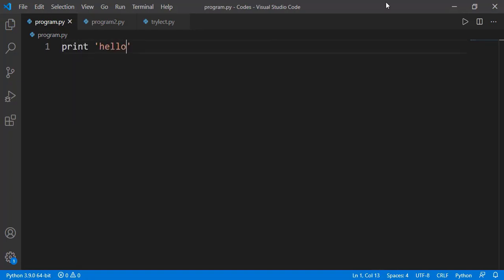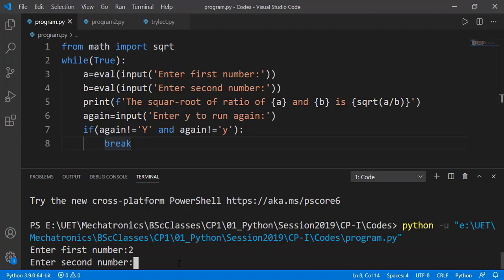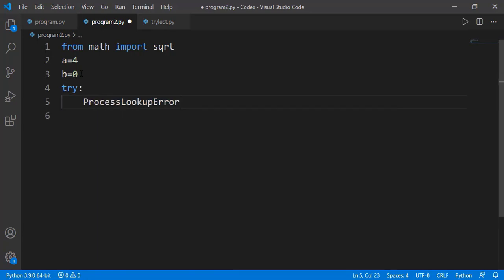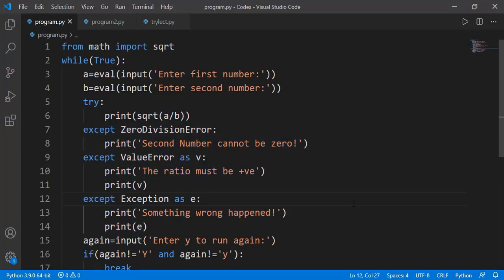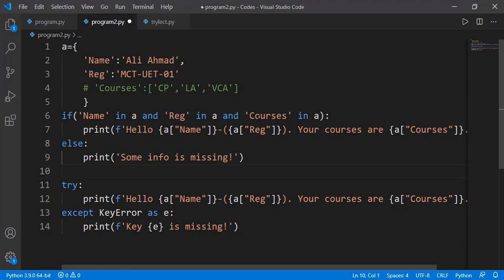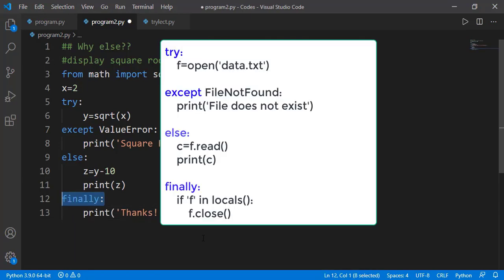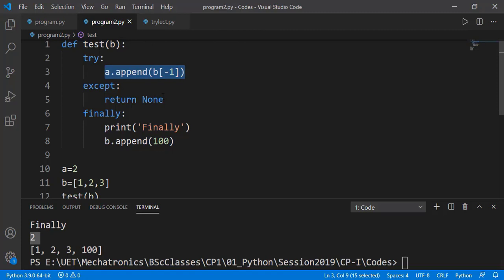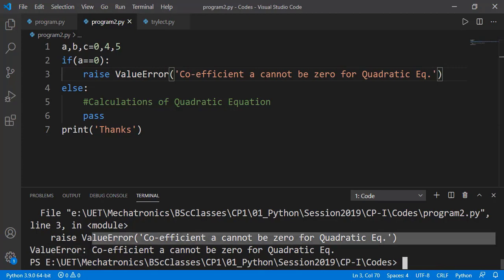[Python Programming Basics to Advanced]: Exception Handling (try/except/else/finally) | Lab 26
In this lesson we will study about Exception Handling. Exceptions are the errors which will terminate the program execution and as developer we must consider every possible way to handle these errors.
In python we have try and except statements to handle any exception in the program. With try and except, there can be else and finally clauses. We will see the use of these four clauses with different examples.
Then there is also a way to generate an exception, known as raise the exception. We usually need this in Object Oriented Programming. We will use that there but will just see how we can raise an exception.
Moreover, we will see Python and Non-Python way of handling the exception. One is known as Look Before You Leap and second is It's Easy to Ask Forgiveness than Permission.

Review Question:
1- Suppose I have a Dictionary with 8 key-value pairs as shown here:
d={
    'element1':5,
    'element2':2,
    'element3':0,
    'element4':'Computer',
    'element5':3.2,
    'element6':False,
    'element7':0,
    'element8':9

Suppose that I want to print the reciprocal of each value inside the dictionary. So this is what I did:

for k,v in d.items():
    print(f'Reciprocal of {v} is {1/v}')

It is going to generate errors since we can divide 0 or string or Boolean data types. Write the code in a way that if reciprocal is possible, it will print that as:
Reciprocal of 5 is 0.2.

And if reciprocal is not possible, it will print that it's not possible along with the description of the exception. For example in case of 0, this should be displayed:

Reciprocal of 0 is not possible. Exception : (division by zero)

2- I am applying a file read operation using the try/except/else/finally clause:
try:
    f=open('sample.txt','r')
except FileNotFoundError:
    print('File does not exist!')
else:
    print(f.readlines())
finally:
    if 'f' in locals():
        f.close()

This works fine but suppose in the else clause, instead of reading the file, I have written a statement to write content as:

f.write('hello')

This is going to generate error since file is opened in the read mode. We can open the file in read+write mode, but for some reasons I want the file be opened in read mode always and writing should not be allowed. Mange the code with nested try/clause such that if write operation is attempted, an appropriate message is printed instead of an exception.